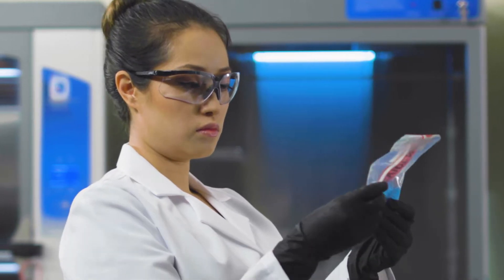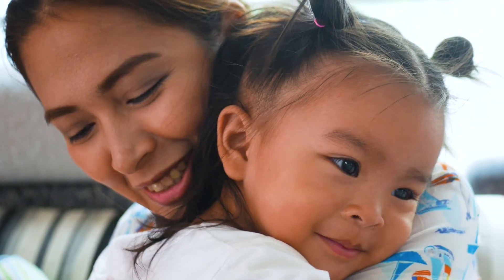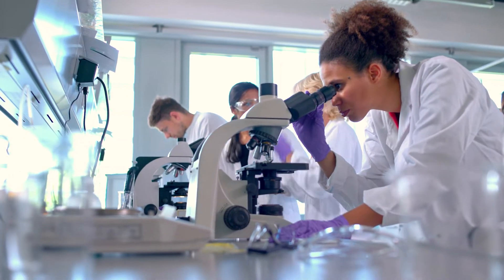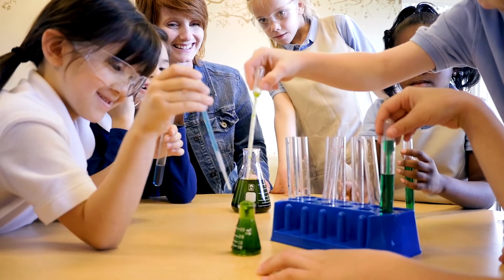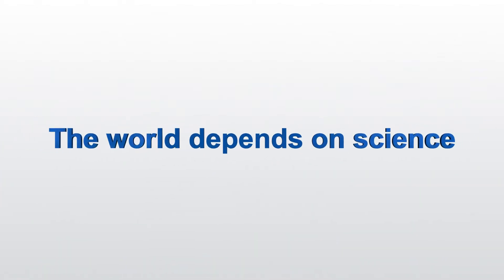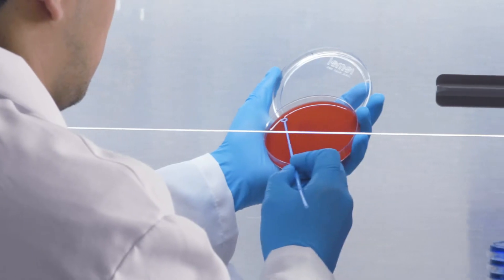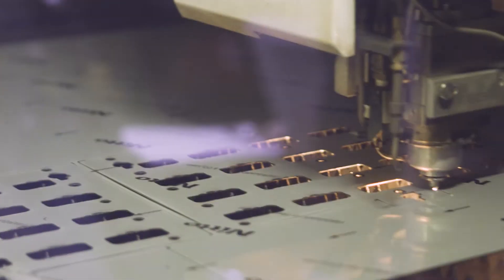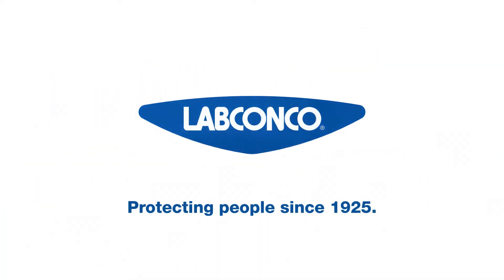Building a Safer World Through Science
Labconco builds some of the best laboratory equipment in the world. See why what inspires you, inspires us. We know that people are depending on us to protect laboratories and their invaluable work.